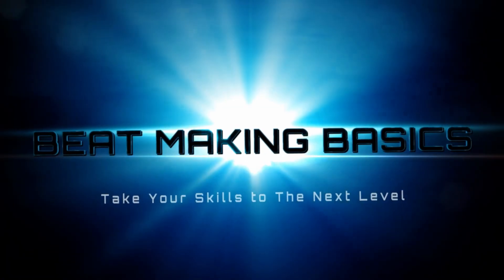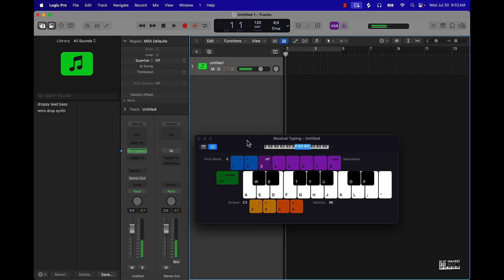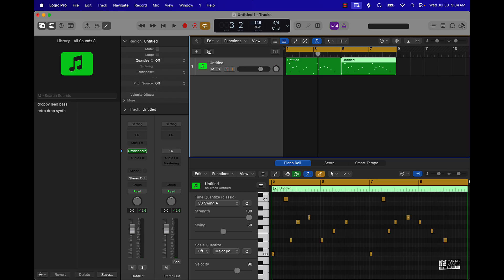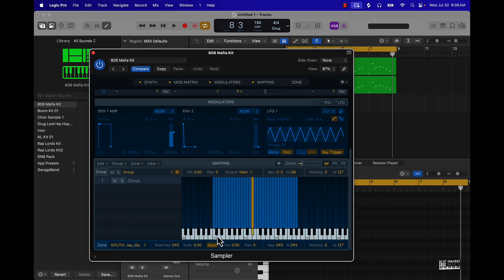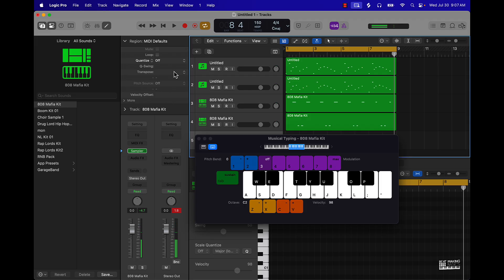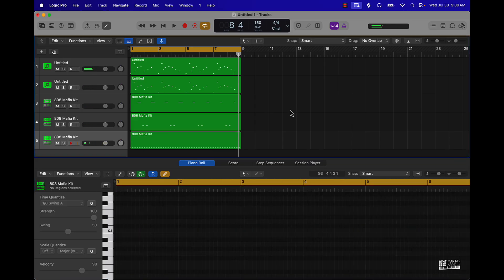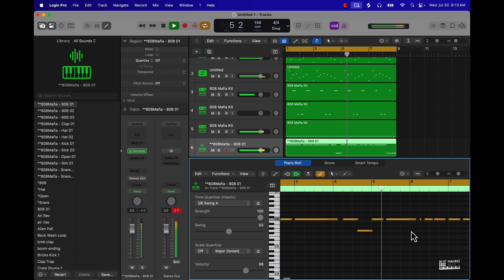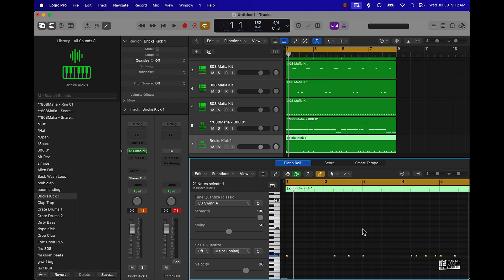Making A Beat In 10 Minutes or Less In Logic Pro 11 - Trap Type Beat Part 1